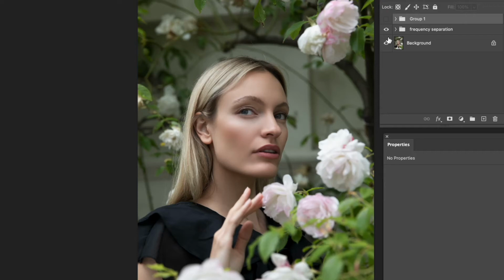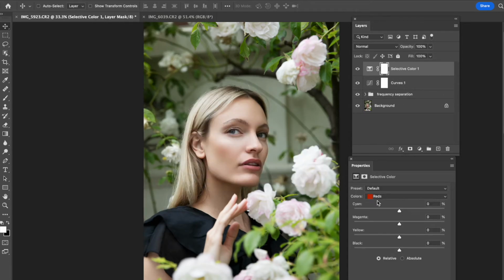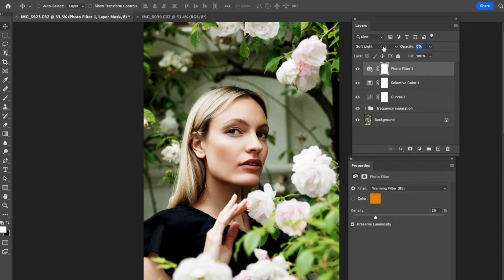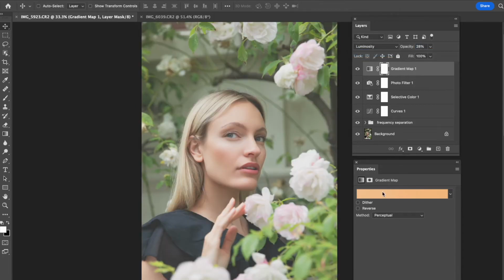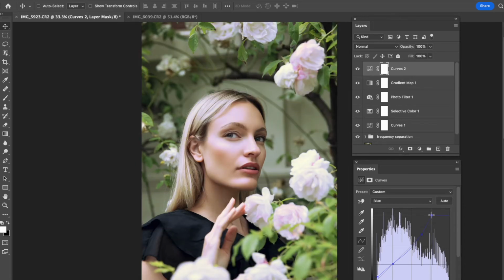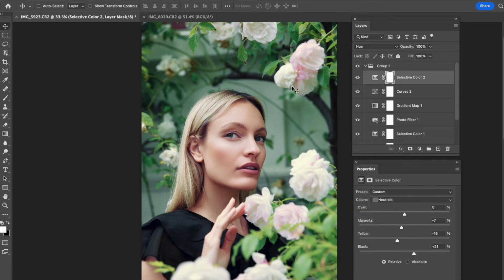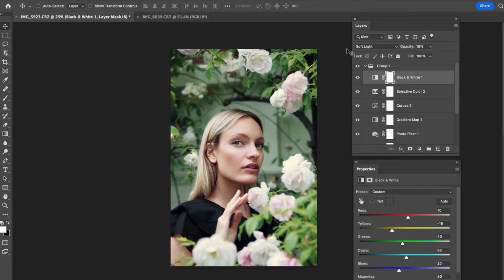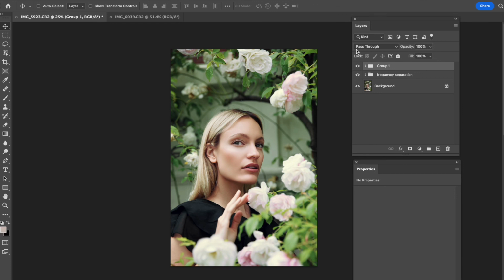Portrait Color Editing Tutorial in Photoshop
Today I show you how I color edit this portrait of my friend Lovis!